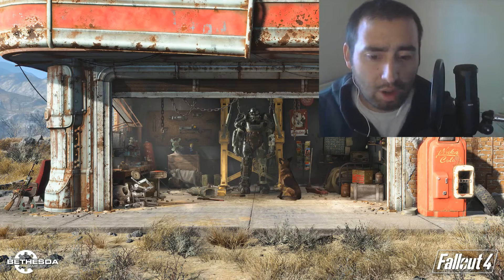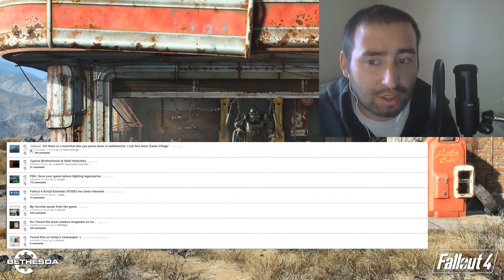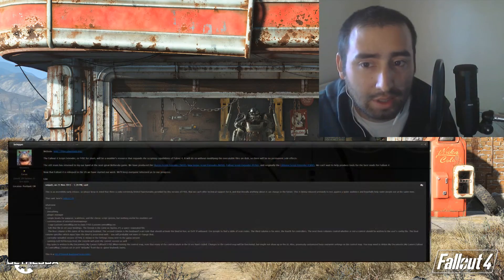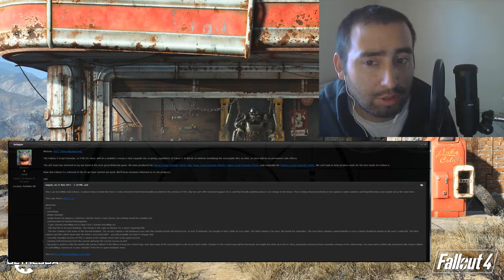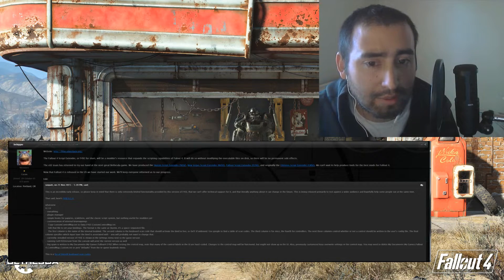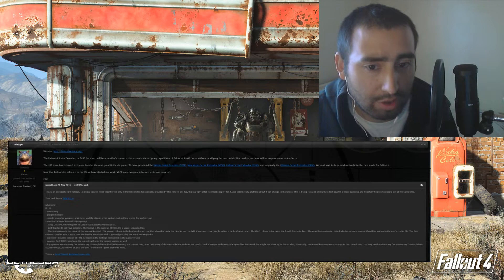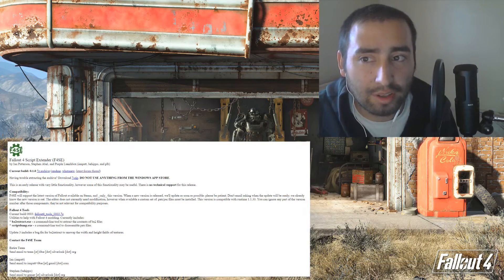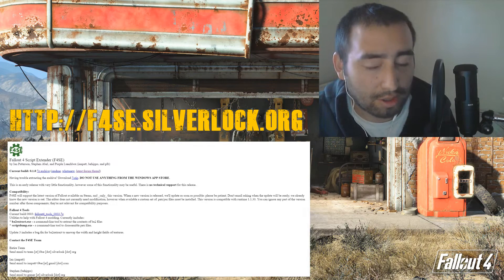Fallout 4 Script Extender - F4SE - FOSE - Early Release!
Fallout 4 Script Extender (F4SE)
by Ian Patterson, Stephen Abel, and Purple Lunchbox (ianpatt, behippo, and plb)

Let's reach 100,000+ likes!